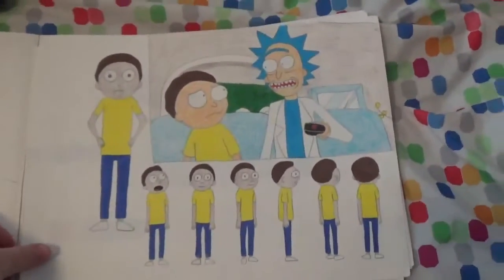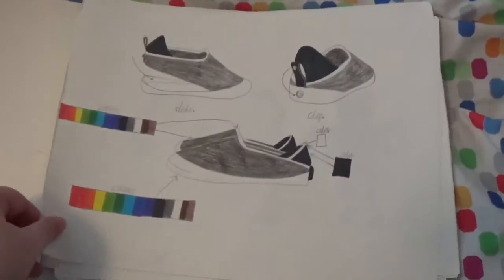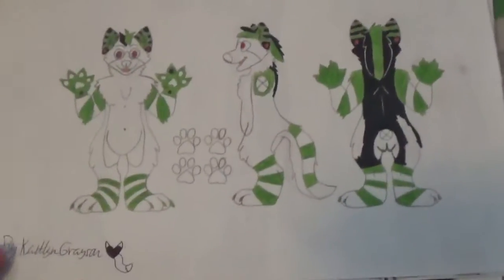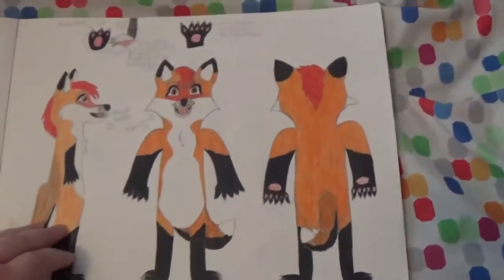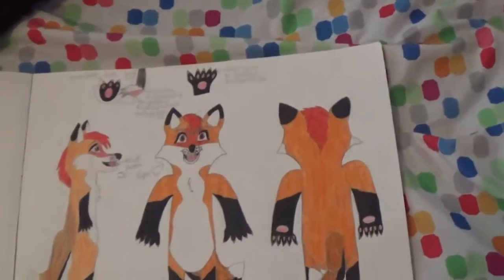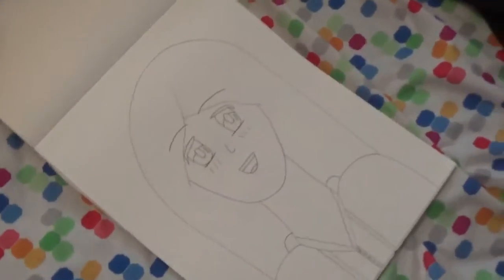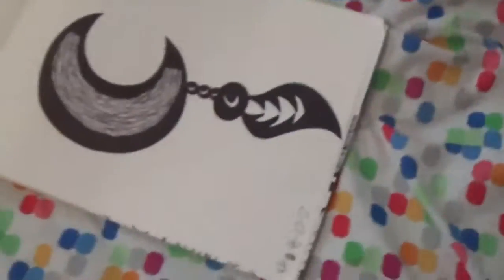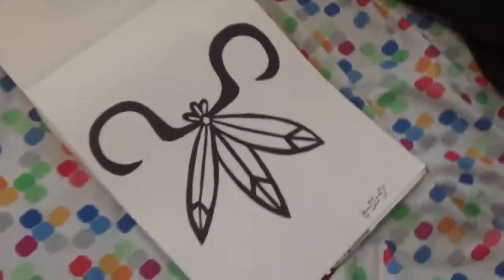My 2017 Drawings I Made In School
The Bale Eagle is my favorite and the others are pretty good to I hope you guys and gales like them.